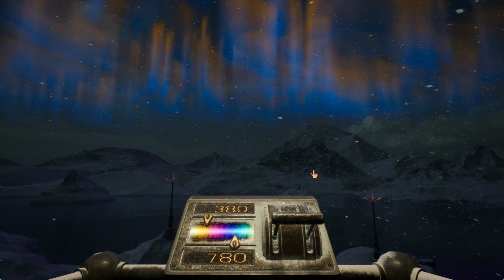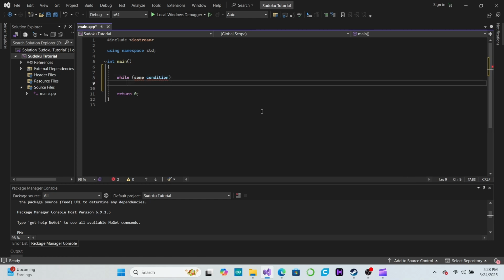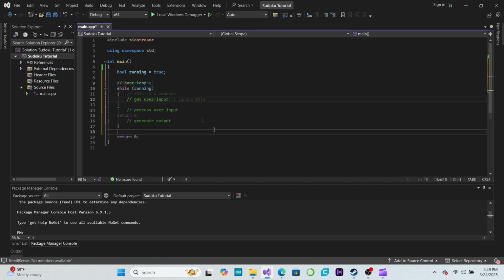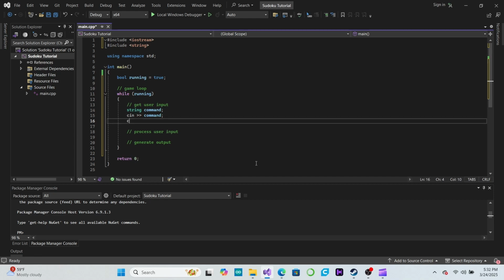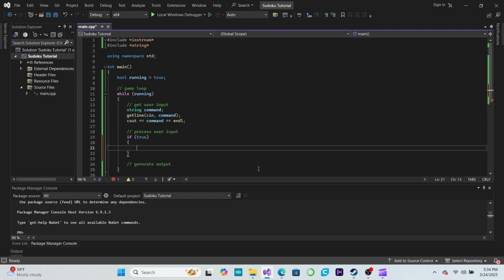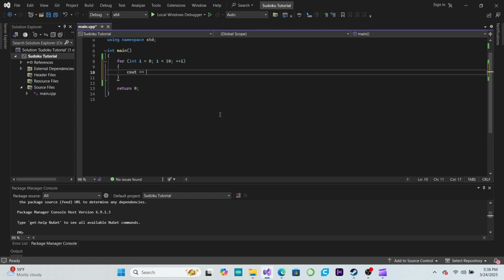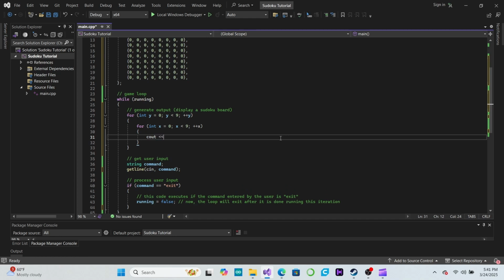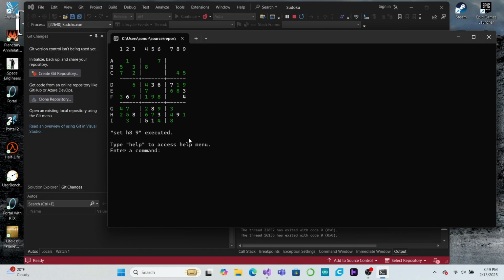Let's Make Sudoku! Building the Game Loop (C++ Beginner Tutorial, ep. 3)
In this series, we will learn the C++ programming language by building our own sudoku game from scratch!  In this episode, use loops to build the game loop for our Sudoku game, making our program interactive.  Inside our game loop, we also learn how to use if statements to make our program be able to make decisions based on the input the user provides.